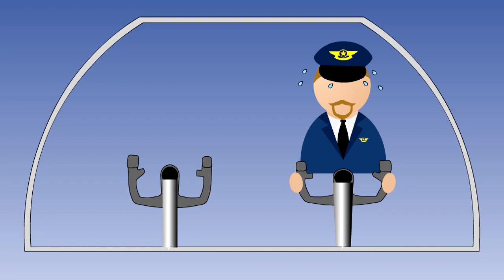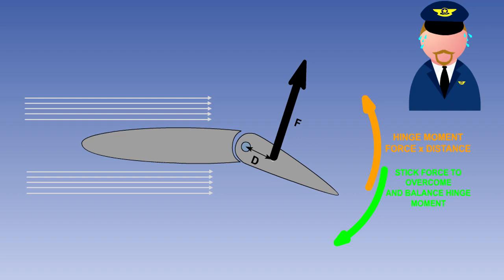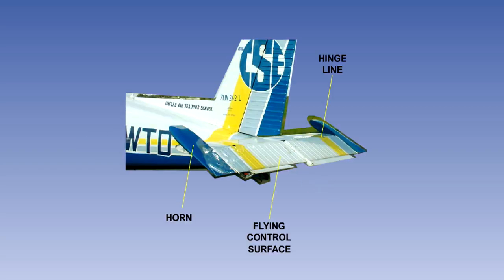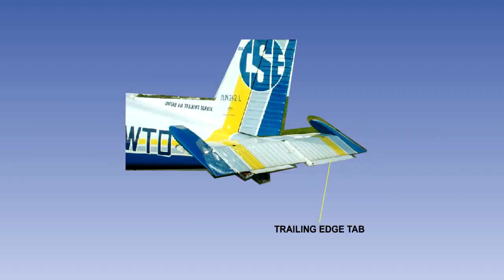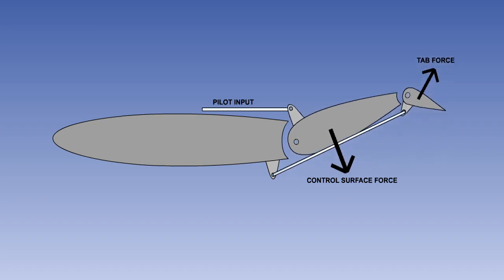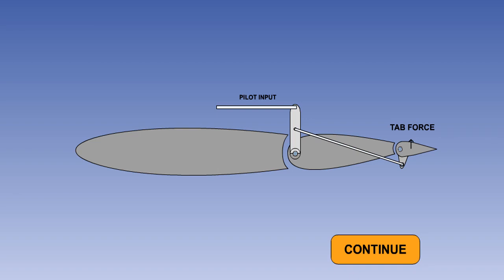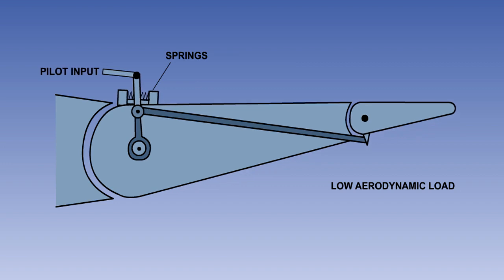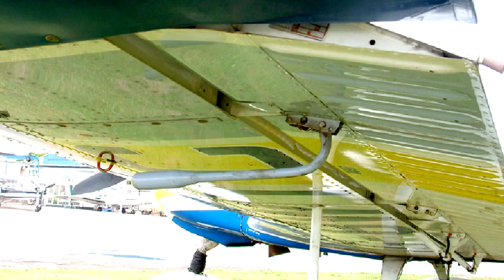29 ATPL Training Airframes & Systems 29 Flight Controls Aerodynamic Balance 720 X 1280